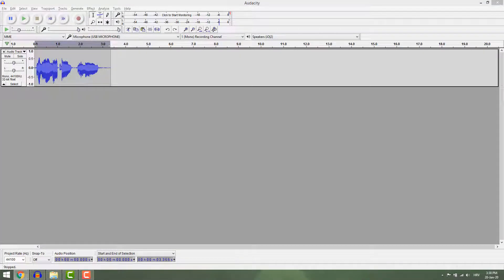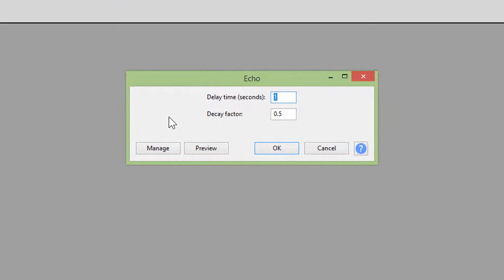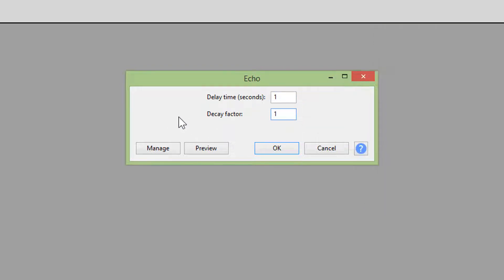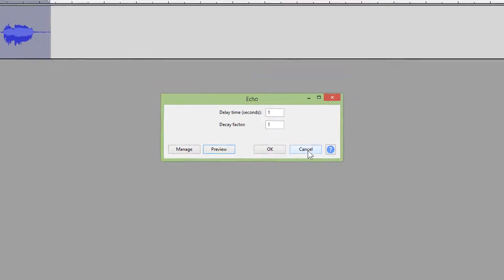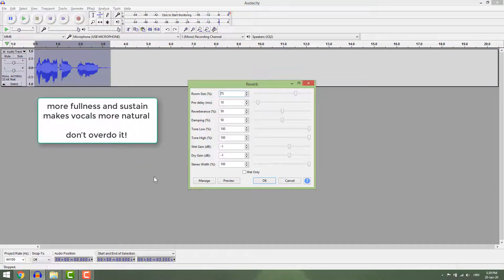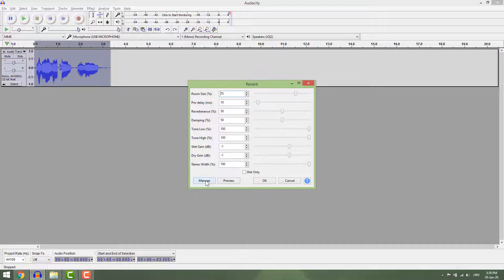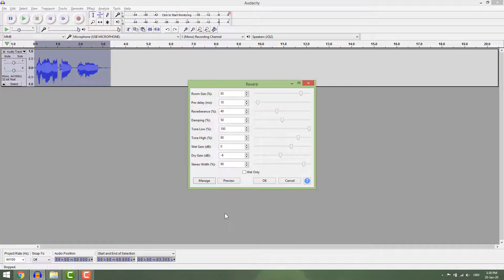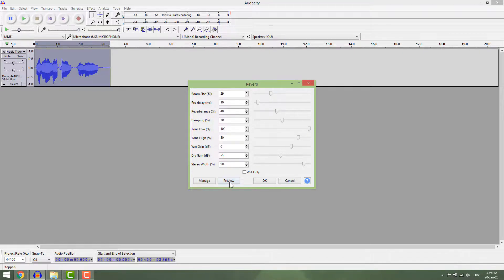Audacity Reverb & Echo (Delay)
Easily add reverb or echo (delay) effects in audacity.

MORE AUDACITY TIPS & TRICKS

Let’s first add echo to the recording.
Go effects and choose echo here.
This effect will repeat your track on and on.
Delay time is the length of each echo.
Decay factor means if it’s 0 then no echo and 1 means that every echo is loud as the first one.

Let’s try for example duration of 1 second and full decay to be maximum 1
You can preview it.
Or you can apply it to your track and say goodbye to your sanity.

Let’s move to the reverb effect.
As usual go effect, reverb.

This effect will give your vocals more fullness and sustain, and it makes vocals more natural especially in small rooms where you need reverb to mimic the large hall.
Just don’t overdo it because it will ruin your recordings and mix.

You can jump right into presets, go manage, factory presets and choose over here large room.
You can preview the changes.

Find what you like and then you can fine-tune by using those sliders.
Play with them and find your perfect combination.

And this is how you add reverb and echo to your recordings in audacity.